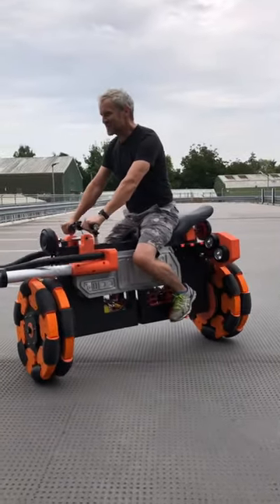Crazy balance board bike built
This crazy bike built by James Bruton is like a giant hover board turned sideways! Check out his build video on his channel!

Bambu lab Printers
PolyMaker Filament
Slice Engineering Extruder Parts!